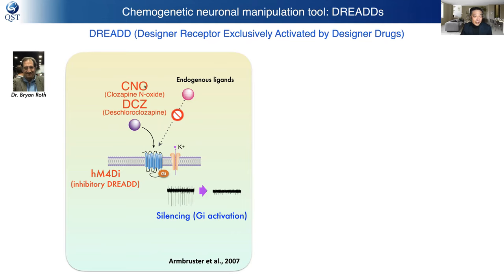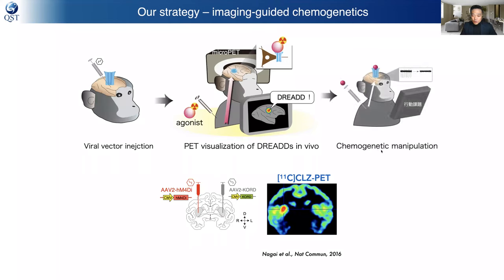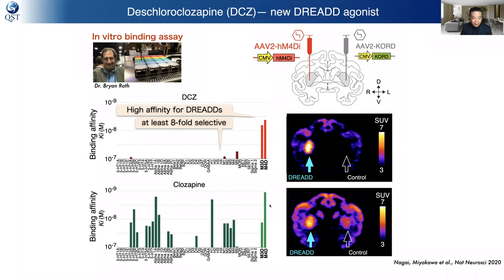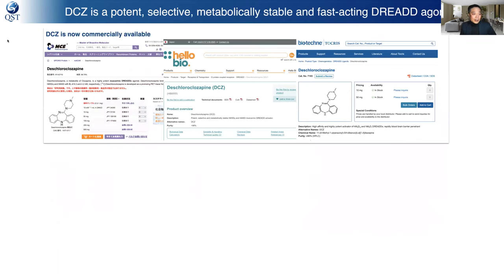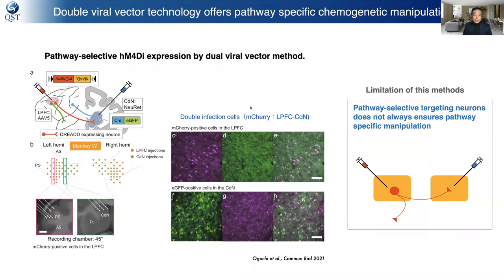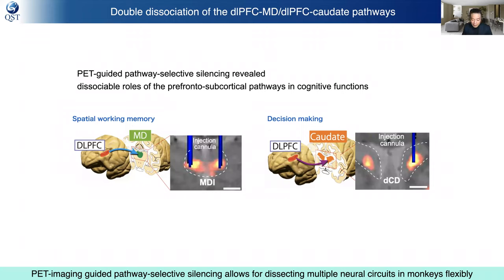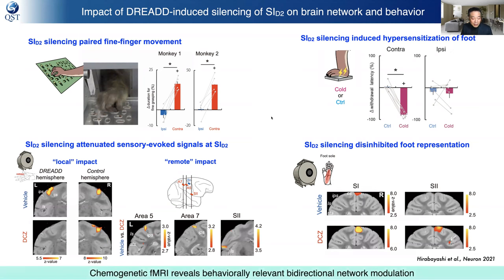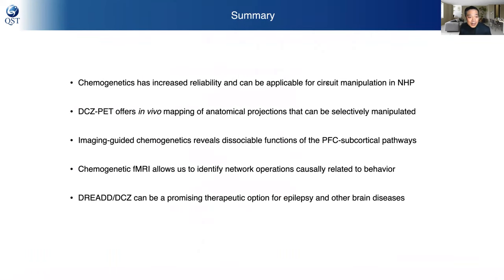Takafumi Minamimoto: Image guided chemogenetics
Nonhuman primates, especially macaques and marmosets, are excellent models for elucidating highly organized brain function and behavior. However, the application of genetic neuromodulation tools in monkeys is still limited, preventing a network-level understanding of higher brain functions. We have been working on the application of a chemogenetic technology, Designer Receptors Exclusively Activated by Designer Drugs (DREADDs), to nonhuman primates. DREADDs provide a means to reversibly and remotely control the activity of a neuronal population expressing designer receptors through delivery of their agonist. Combined with PET and MR imaging, DREADDs are now a powerful and attractive tool for nonhuman primate research to visualize and manipulate specific brain circuits and monitor induced changes in network activity. I will summarize the current status and prospects of chemogenetic technology that links primate brain circuits and behavior, and opens possibilities for developing therapeutic applications.

Takafumi received his PhD in Neuroscience from Osaka University in 2002 and then completed a postdoctoral fellowship in 2008 at the National Institutes of Health, USA. He then joined the National Institute of Radiological Sciences in 2008, where he currently serves as Leader of the Systems and Neural Circuit Group at the Department of Functional Brain Imaging. His primary research interests include neural mechanisms of motivation, emotion and decision-making. He is one of the pioneers in applying chemogenetic technologies to non-human primates to investigate the function of specific neural circuits.

Recorded on Tuesday, Feb. 14, 2023